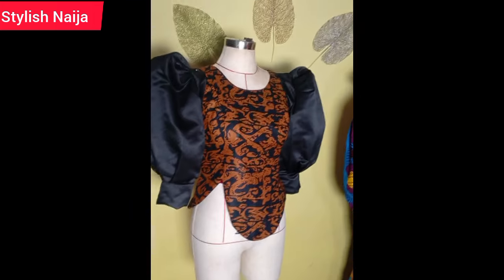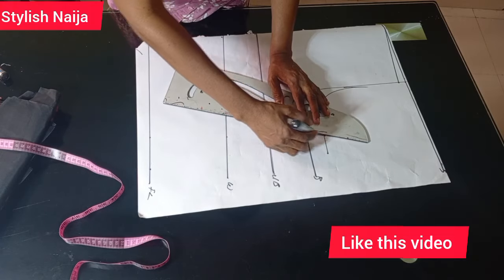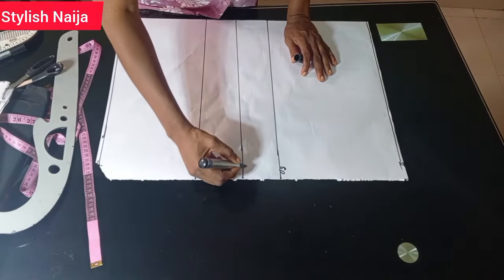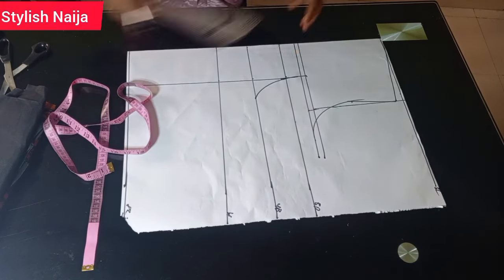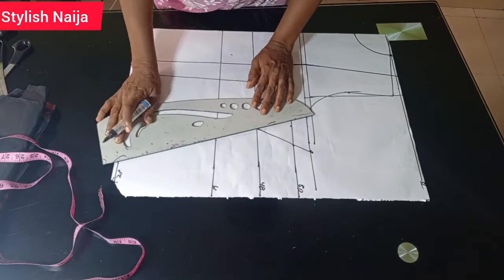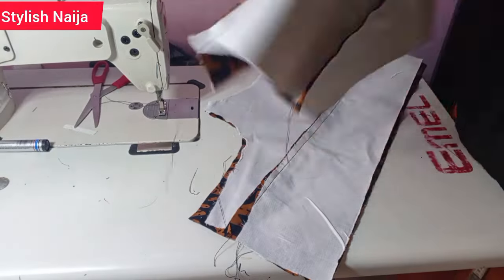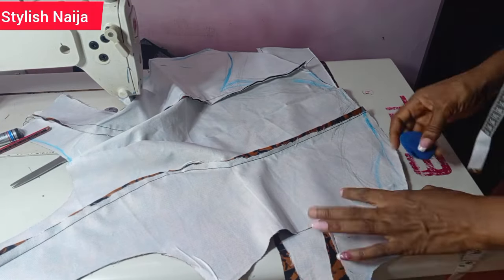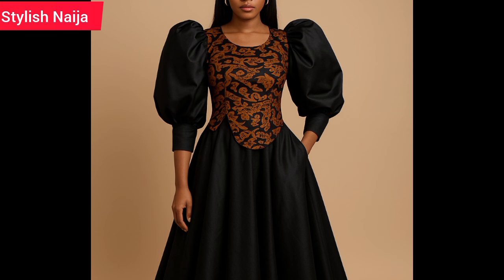How to Make a Shoulder Dart Blouse with Stylish Hem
How to Make a Shoulder Dart Blouse with Stylish Hem | Easy DIY Sewing Tutorial

In this sewing tutorial, I’ll teach you how to cut and sew a shoulder dart blouse with a stylish hem, perfect for beginners and fashion lovers. Shoulder darts create a clean, tailored look that flatters the upper body, while the stylish hem adds a modern twist to a classic design.

Whether you're sewing for personal wear or building your fashion business, this step-by-step tutorial will help you master blouse making with ease and confidence.

In this video, you’ll learn:
✅ How to draft and position shoulder darts
✅ How to cut and sew the blouse neatly
✅ How to shape a trendy and stylish hem
✅ Finishing techniques for a professional look

This blouse is versatile and can be worn with skirts, trousers, or jeans for a chic outfit!